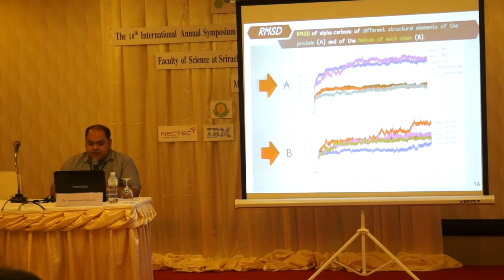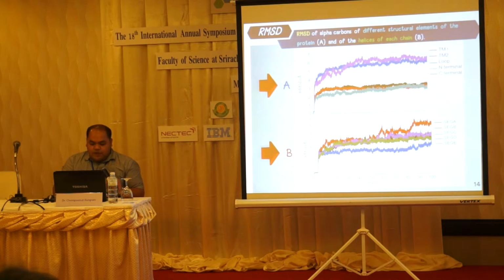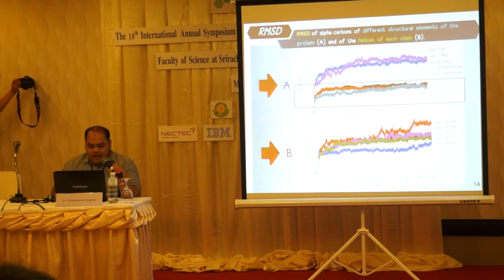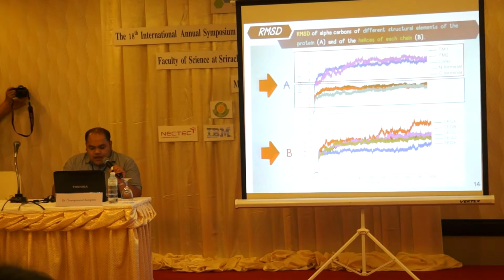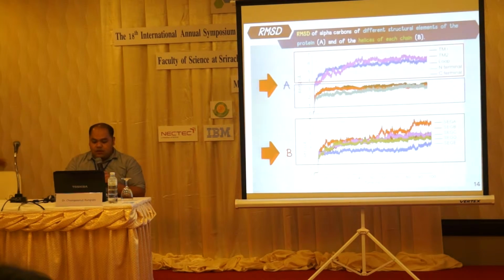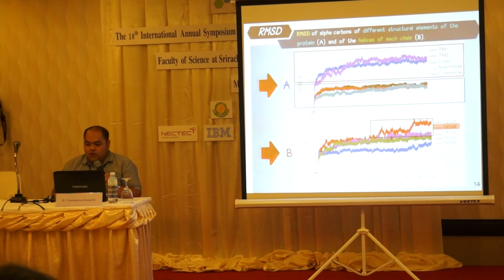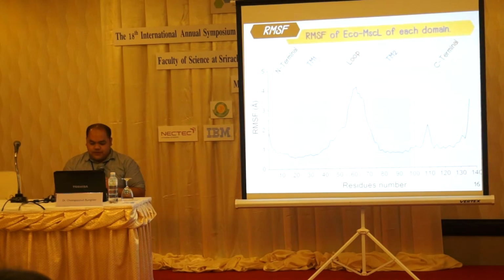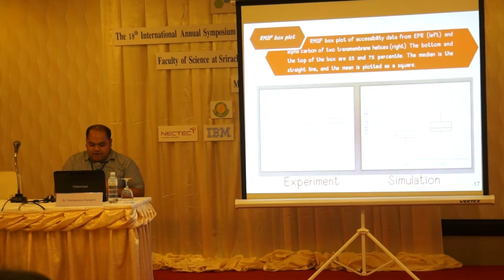TOM_ANSCSE 18‏ 's SEMINAR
ANSCSE 18‏ 's SEMINAR